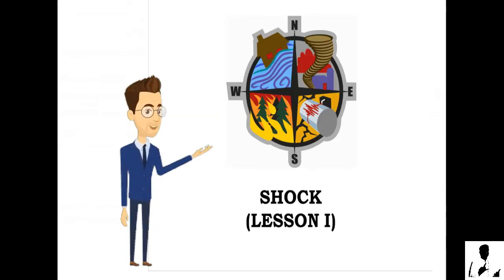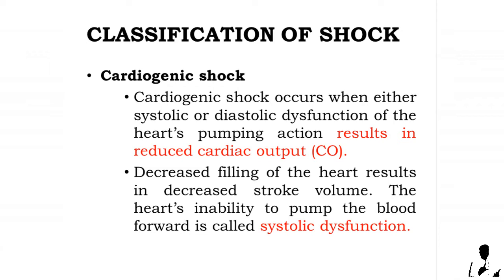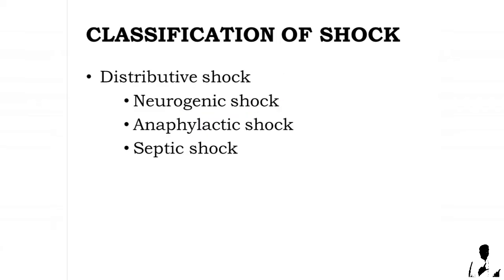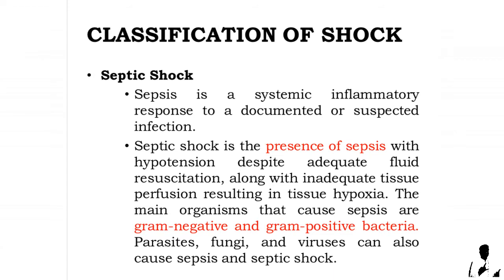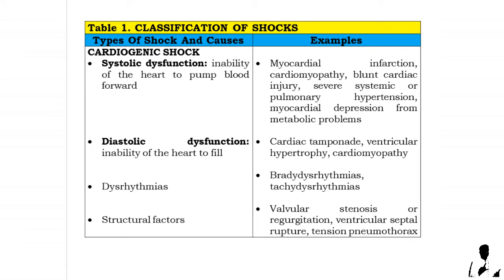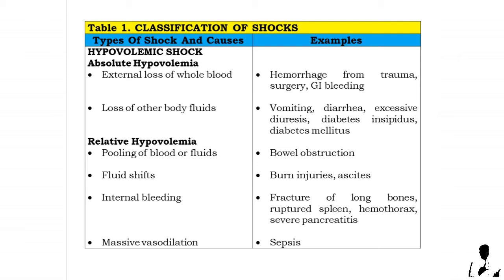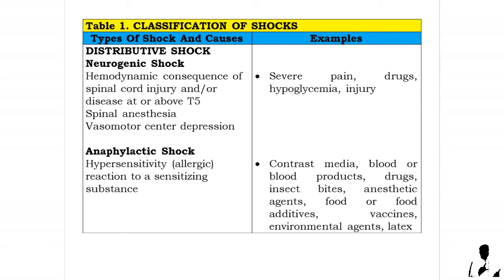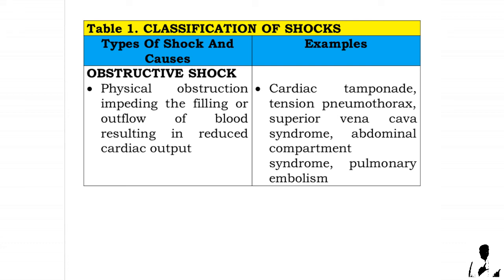Shock| Part 1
SHOCK

Shock is the common denominator in a wide variety of disease processes that present as an immediate threat to life. Simply defined, shock is inadequate tissue perfusion.

Classification of Shock
The four main categories of shock
1. Cardiogenic shock
2. Hypovolemic shock
3. Distributive shock
            3.a. Neurogenic shock
            3.b. Anaphylactic shock
            3.c. Septic shock
4. Obstructive shock